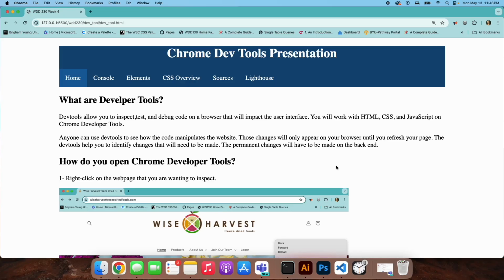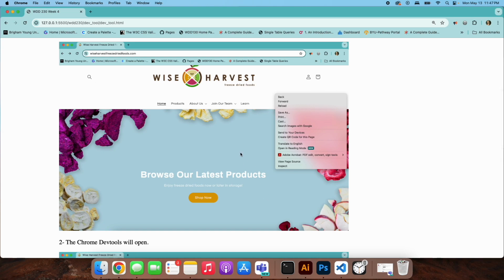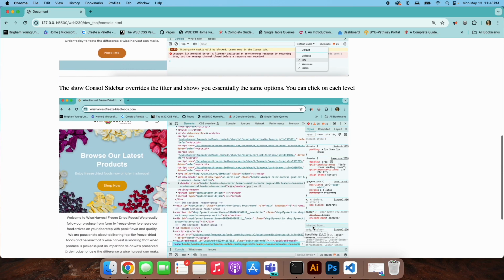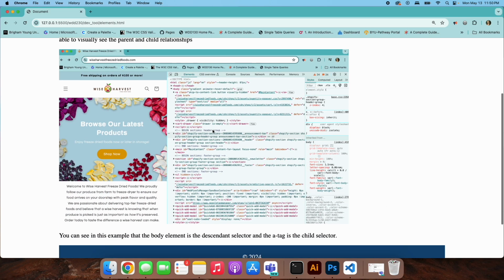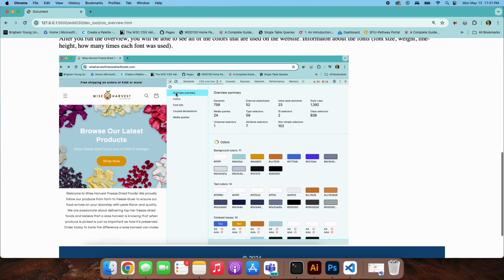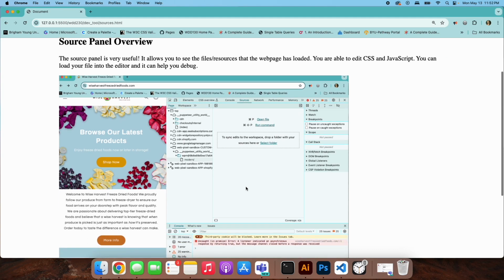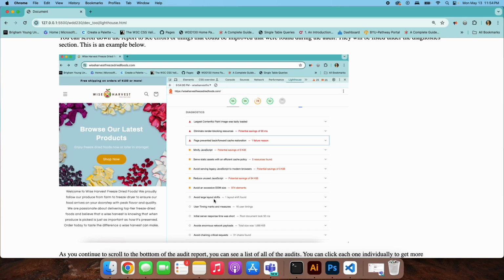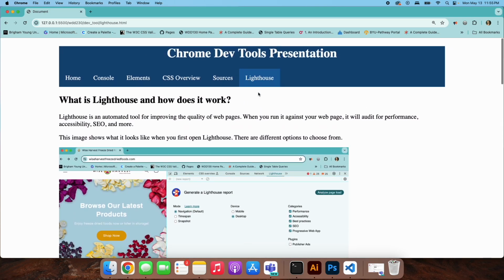Chrome Dev Tools Presentation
This is a quick overview of Chrome Dev Tools and how they are used. Assignment for WDD230.